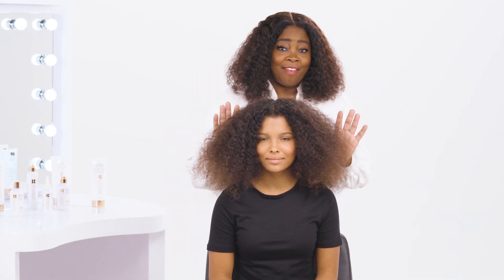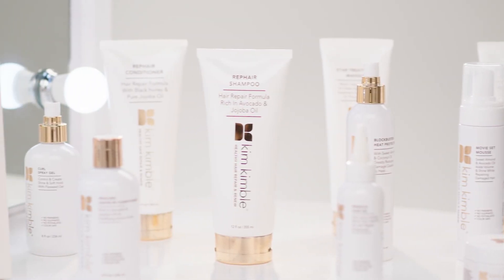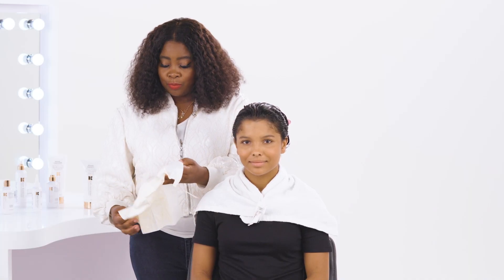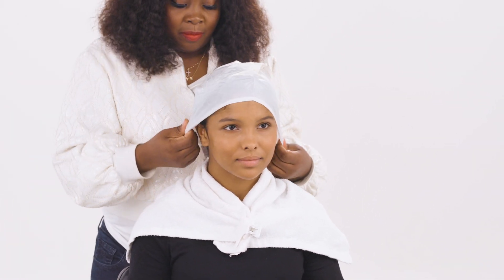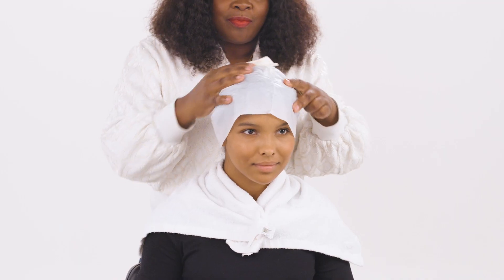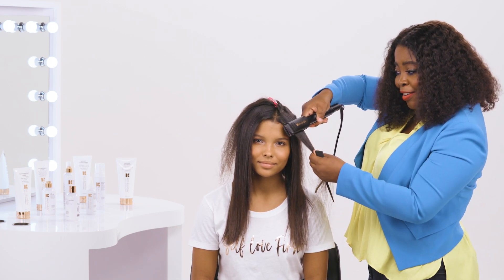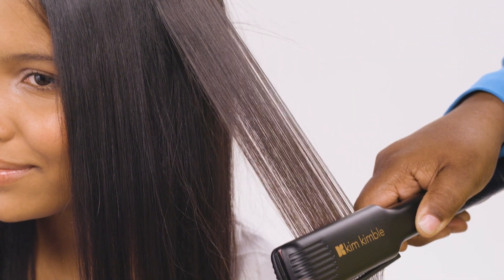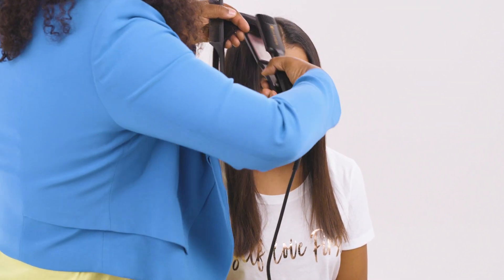How To Get a Healthy Sleek Flat Iron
Kim Kimble shows you how to get a shiny, sleek, flat ironed look without damaging your hair or curl pattern!